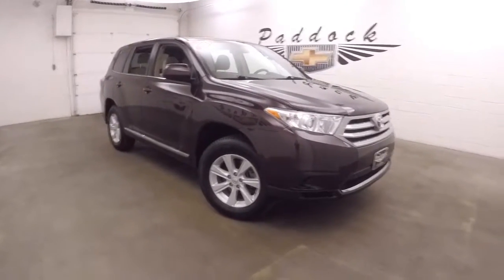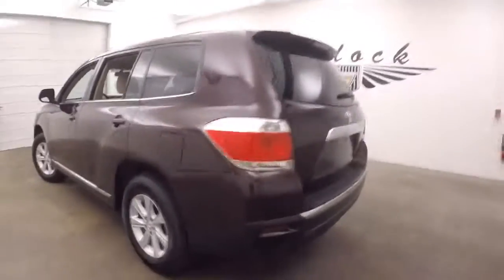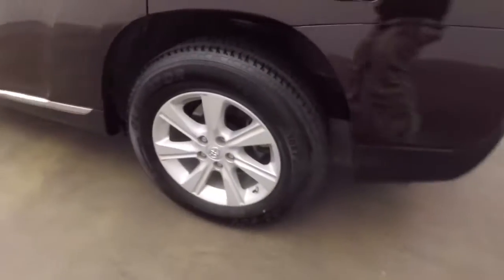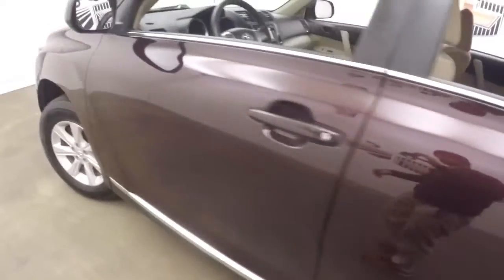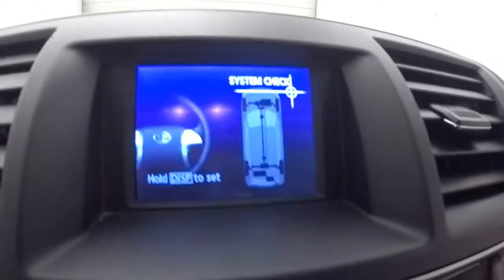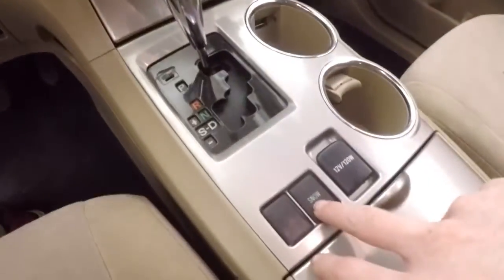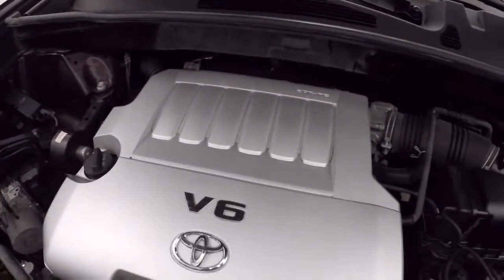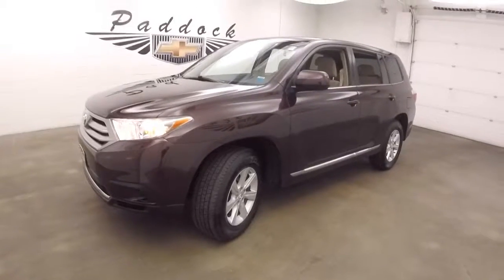L70447 Used Highlander